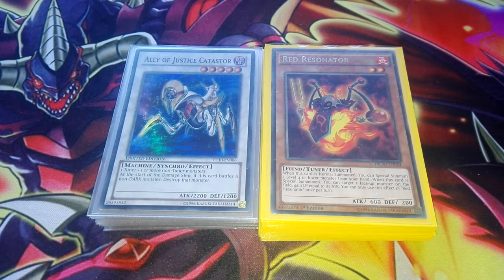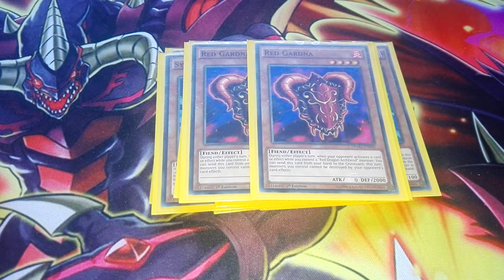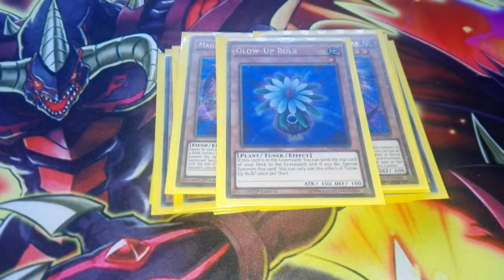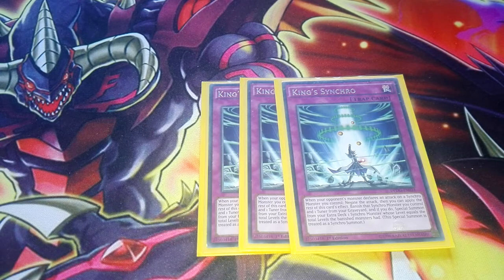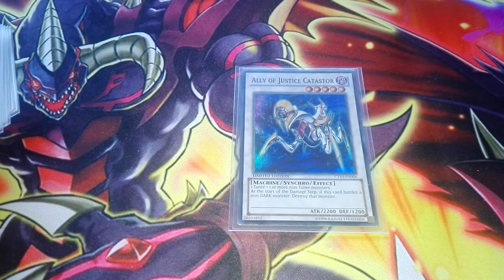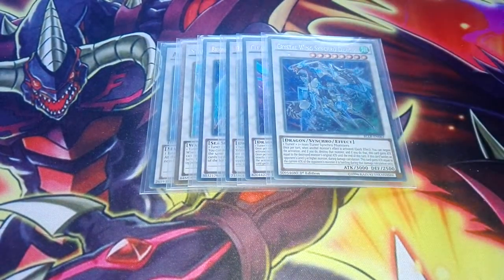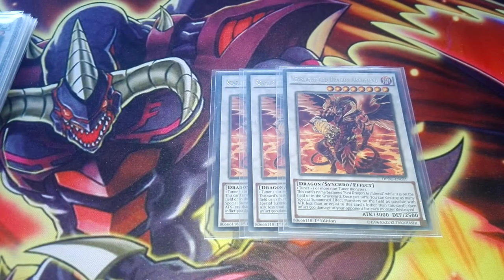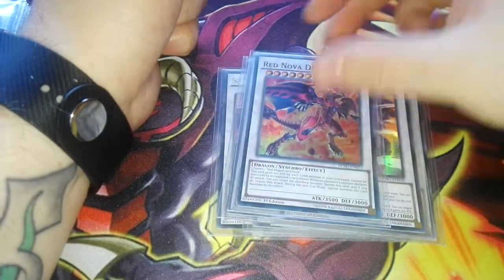Red Dragon Archfiend Deck Profile May 2018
hi it is jacob

if you want to see any packs opened please let me know

if you want to see any decks profiled please let me know